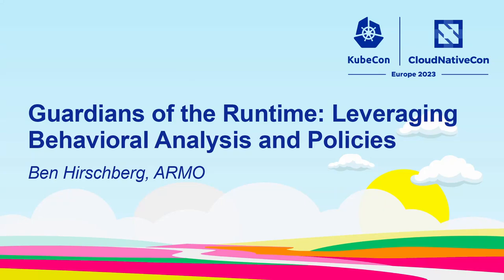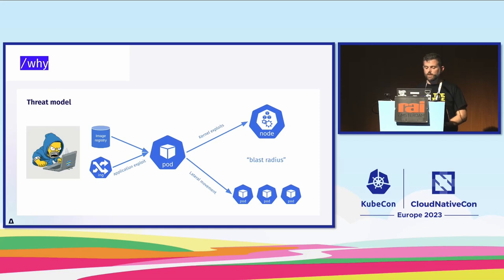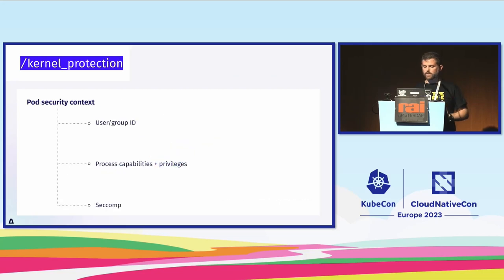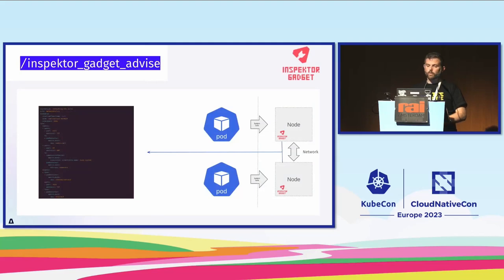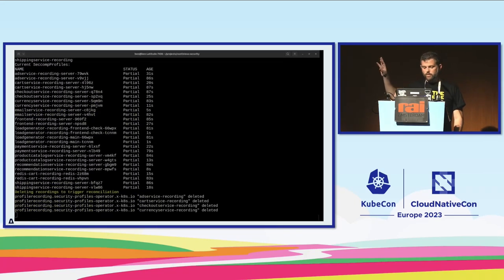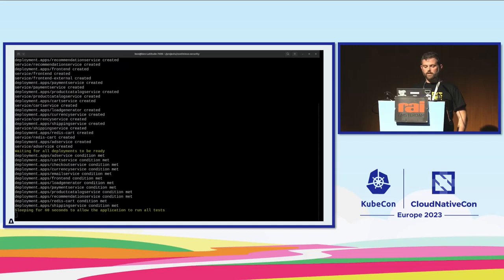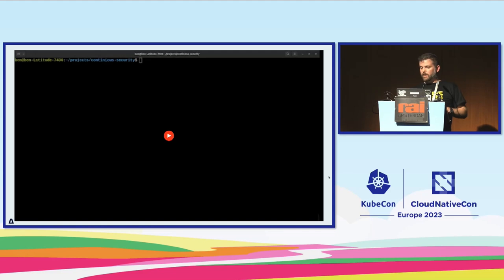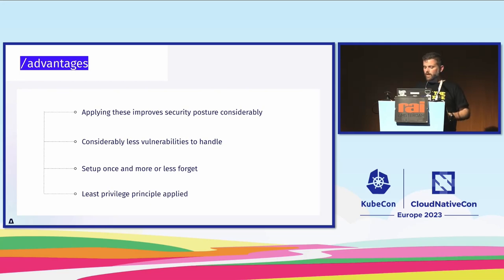🦝 Guardians of the Runtime: Leveraging Behavioral Analysis and Policies - Ben Hirschberg, ARMO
In this presentation, we will explore an innovative approach to securing Kubernetes clusters using behavior analysis during continuous integration testing and generating native policies based on behavior. By leveraging continuous  behavioural analysis, we can replace tedious manual policy definitions which take long to define and can break easily. We will also discuss the importance of native policies, which allow us to enforce security policies directly within Kubernetes without relying on third-party tools.

We will cover hands-on practices for implementing this approach, including how to integrate behavioral analysis into CI testing and how to use native policies to enforce security policies.

By the end of this presentation, attendees will have a deeper understanding of how to leverage innovative approaches to security in Kubernetes clusters, and how to use behavioral analysis and native policies to protect their environments against the latest threats.